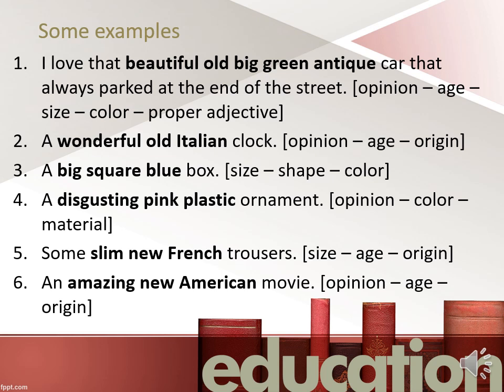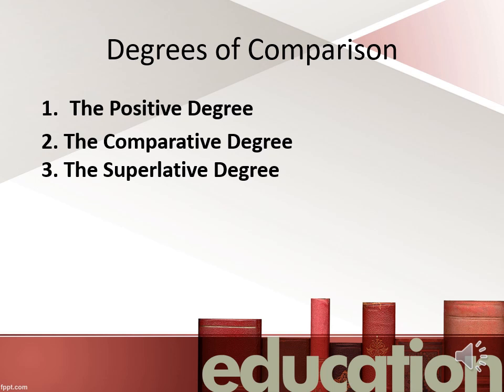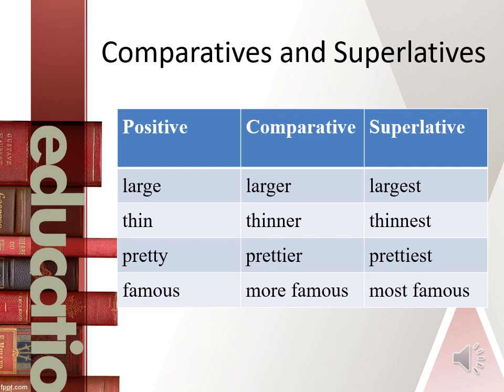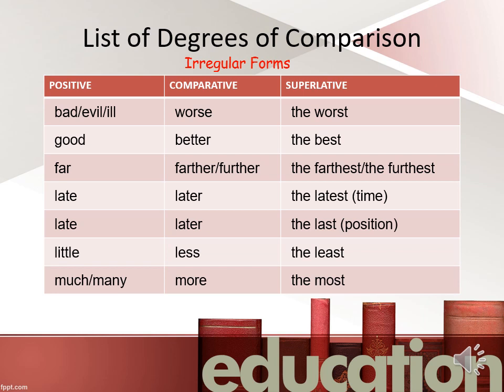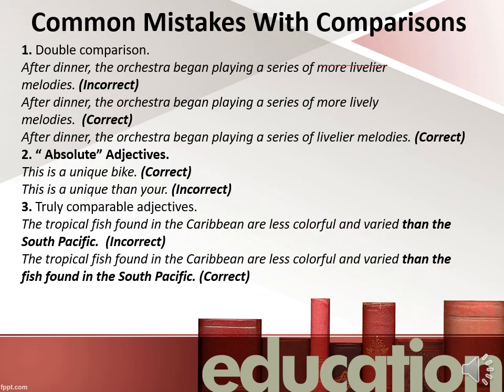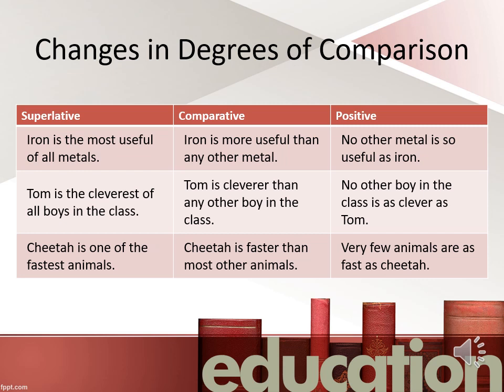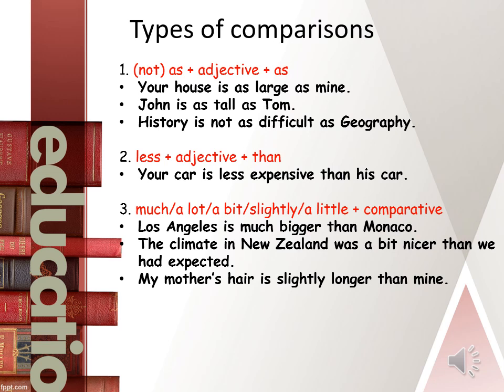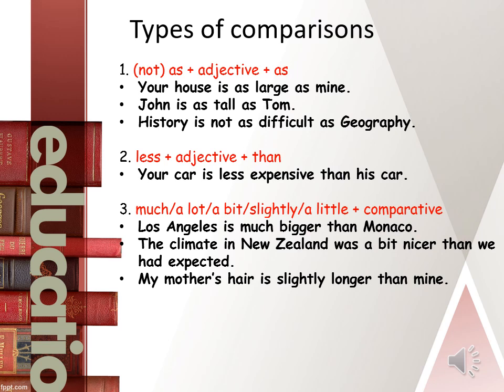Английский язык, 9 класс